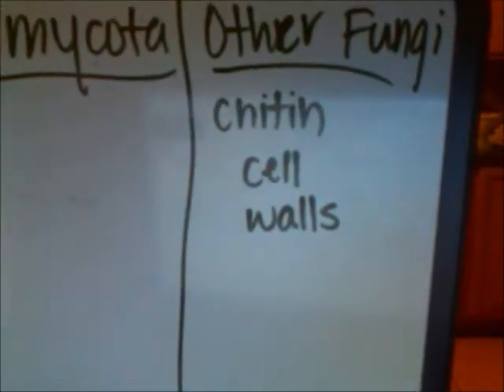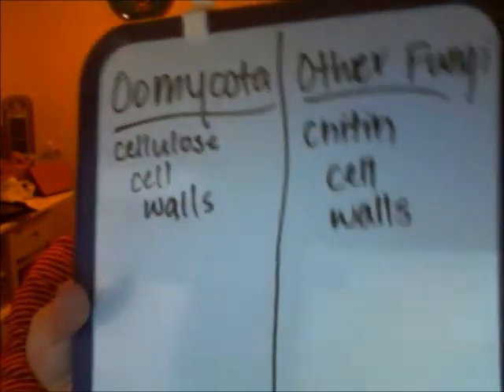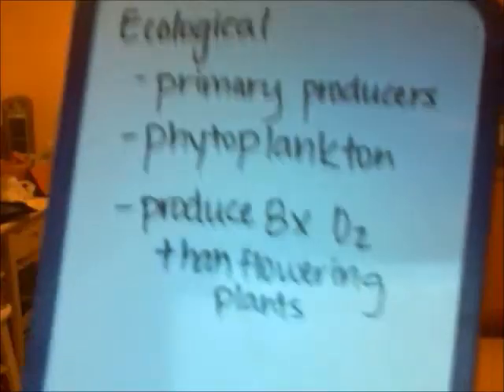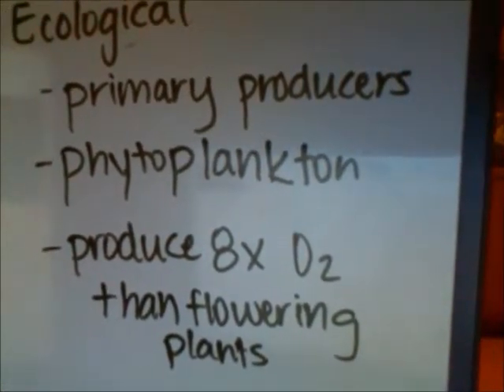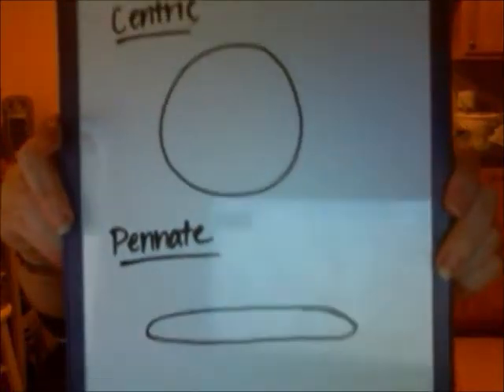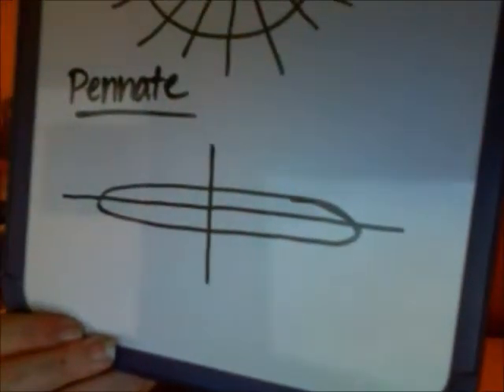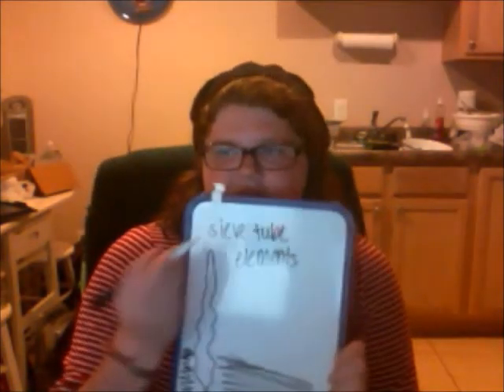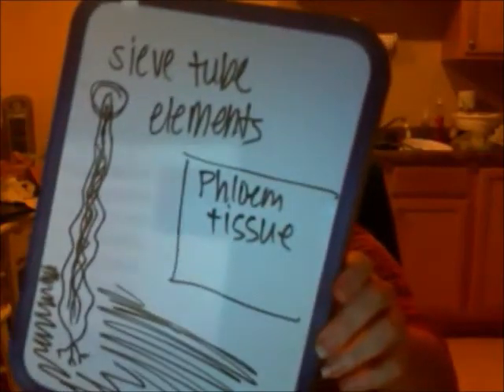Botany Exam 2 Review p2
I go through the study guide and try to answer your questions. (Oomycota-Brown Algae)